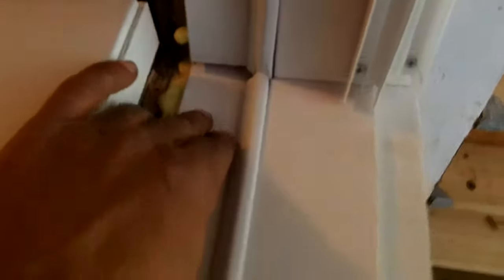another french door install